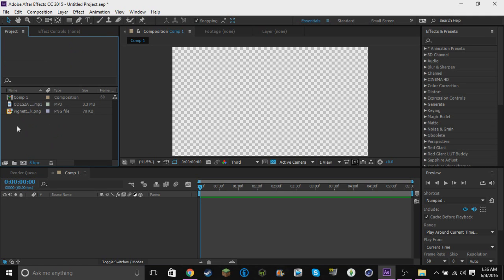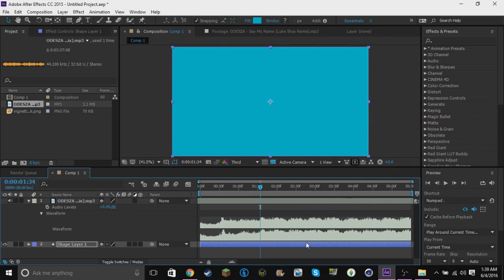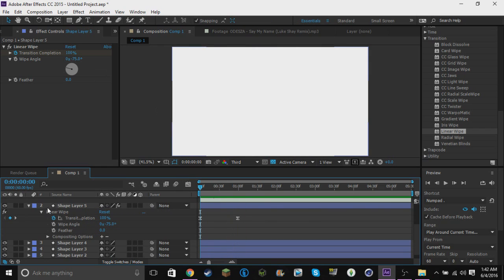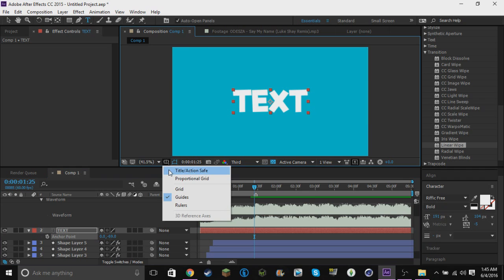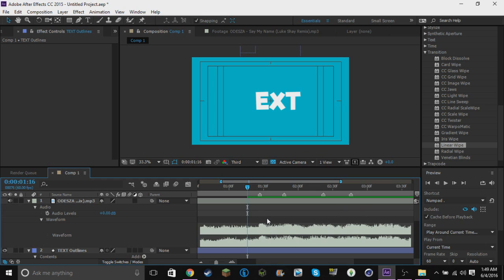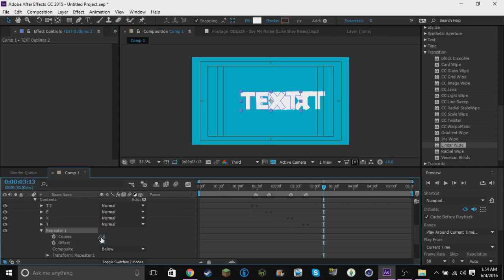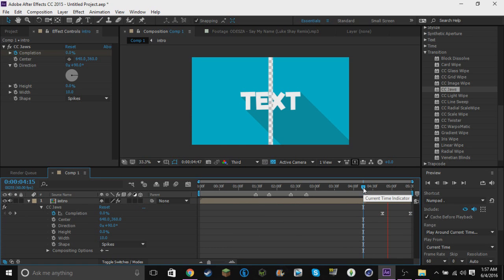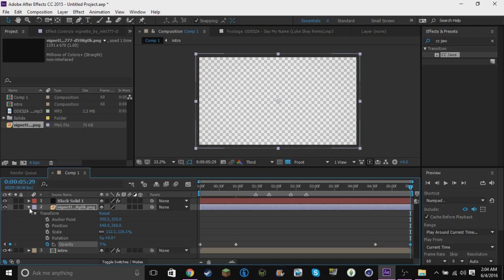How To Make an Overlay Intro in After Effects Tutorial (2015 Tutorial)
I made this tutorial to help some people out, it's very dated.

( open description )

ᴍʏ ɪɴᴛʀᴏ ᴜsᴇᴅ ɪɴ ᴠɪᴅᴇᴏ ʙʏ ᴛᴀxɪᴄᴀʀᴛᴢ

Updated Info:
To add a vignette, just add the effect cc_vignette on an adjustment layer.

Hey! Request an intro here! 100+ Subs Required!

If you request one note that I may or may not make you an intro. Don't ask when it'll be done. It's free. I don't have to make it for you. I'll get to it when / if I get to it.

Thanks, and enjoy. ~Pqnda

ᴀɴʏ sᴏɴɢs ᴜsᴇᴅ ɪɴ ᴛʜᴇ ʙᴀᴄᴋɢʀᴏᴜɴᴅ ʙᴇʟᴏɴɢ ᴛᴏ ᴛʜᴇ ʀɪɢʜᴛғᴜʟ ᴄʀᴇᴀᴛᴏʀs ᴏғ sᴀɪᴅ sᴏɴɢs. ᴍᴏsᴛ sᴏɴɢs ɪғ ɴᴏᴛ ᴀʟʟ ᴀʀᴇ ᴏɴ ɴᴄs ᴍᴜsɪᴄ ʟɪɴᴋᴇᴅ ʙᴇʟᴏᴡ.

ɪғ ɪ ᴍᴀᴋᴇ ʏᴏᴜ ᴀɴ ɪɴᴛʀᴏ ʏᴏᴜ ᴀʀᴇ ғʀᴇᴇ ᴛᴏ ᴜsᴇ ɪᴛ ʜᴏᴡᴇᴠᴇʀ ʏᴏᴜ ʟɪᴋᴇ. ᴄʀᴇᴅɪᴛ ᴍᴇ. ɪғ ʏᴏᴜ sᴛᴇᴀʟ ᴀɴ ɪɴᴛʀᴏ ғʀᴏᴍ ᴍʏ ᴄʜᴀɴɴᴇʟ ɪᴛ'ʟʟ ʙᴇ ʜᴀʀᴅ ʙᴇᴄᴀᴜsᴇ ᴀʟʟ ɪɴᴛʀᴏs ғʀᴏᴍ ɴᴏᴡ ᴏɴ ᴡɪʟʟ ʜᴀᴠᴇ ᴀ ʟɪᴛᴛʟᴇ ᴘǫɴᴅᴀ ᴡᴀᴛᴇʀᴍᴀʀᴋ ᴏᴠᴇʀ ᴛʜᴇᴍ sᴏ ɪғ ʏᴏᴜ sᴛᴇᴀʟ ɪᴛ ᴘᴇᴏᴘʟᴇ ᴡɪʟʟ ᴋɴᴏᴡ ʙᴇᴄᴀᴜsᴇ ɪғ ɪᴛ's ᴍᴀᴅᴇ ғᴏʀ ʏᴏᴜ, ʏᴏᴜ'ʟʟ ʜᴀᴠᴇ ᴀ ᴘᴇʀsᴏɴᴀʟ ᴅᴏᴡɴʟᴏᴀᴅ ᴛᴏ ᴛʜᴇ ᴠᴇʀsɪᴏɴ ᴡɪᴛʜᴏᴜᴛ ᴛʜᴇ ᴡᴀᴛᴇʀᴍᴀʀᴋ. ɪғ ʏᴏᴜ sᴛᴇᴀʟ ᴀɴ ɪɴᴛʀᴏ ɪ ᴡᴏɴ'ᴛ sᴛʀɪᴋᴇ ʏᴏᴜ ᴅᴏᴡɴ ʙᴜᴛ ɪ ᴡɪʟʟ ᴄᴀʟʟ ʏᴏᴜ ᴏᴜᴛ ᴘᴜʙʟɪᴄʟʏ. sᴏ ᴅᴏ ɪᴛ ᴀᴛ ʏᴏᴜʀ ᴏᴡɴ ʀɪsᴋ!